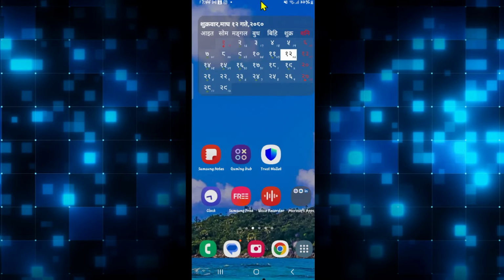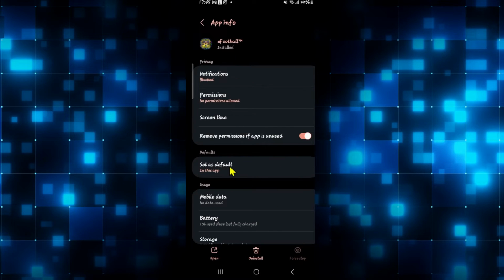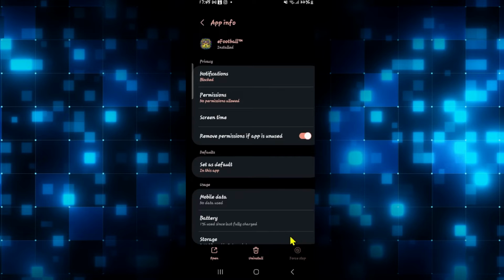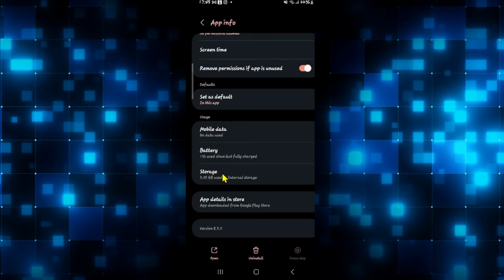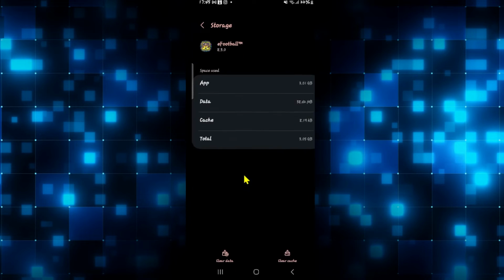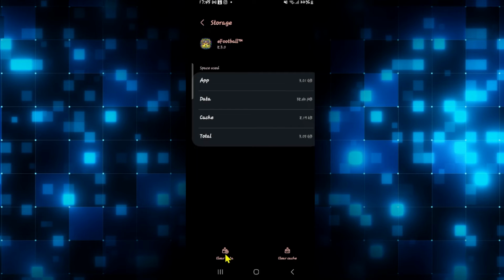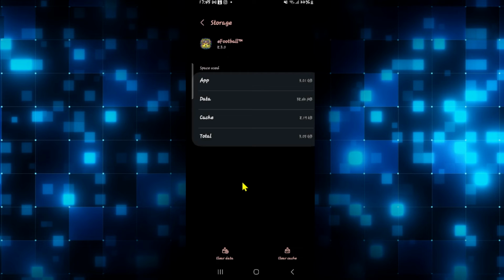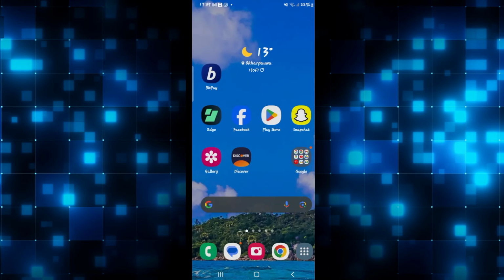How to Reset EFootBall 2024 Game Progress?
Looking to start fresh in eFootball 2024? In this video tutorial, I'll walk you through the step-by-step process of resetting your game progress. Whether you want to clear your stats, restart your career, or simply start over from scratch, I've got you covered. Follow along as I show you exactly how to reset your eFootball 2024 game progress so you can embark on a new gaming journey. Let's dive in and get you back to square one in eFootball 2024.